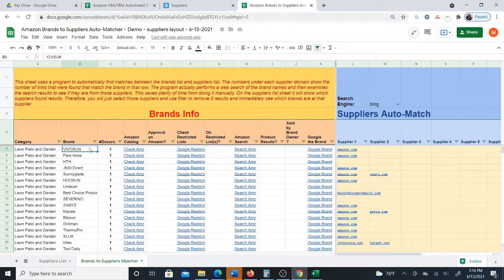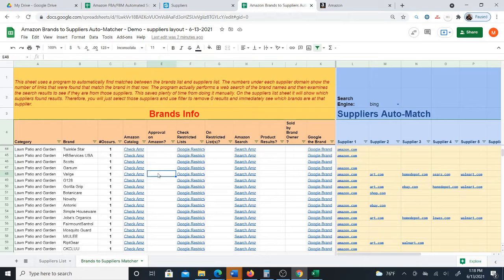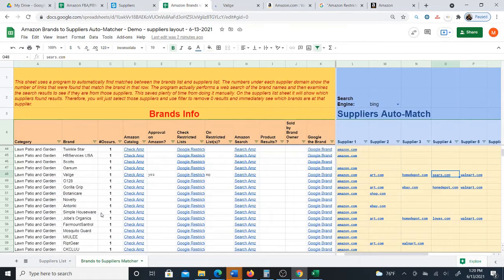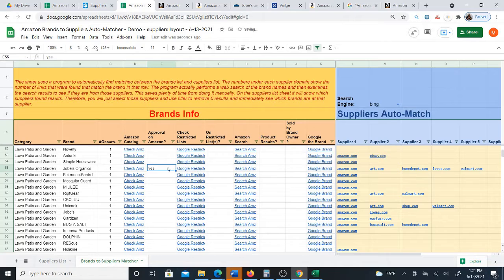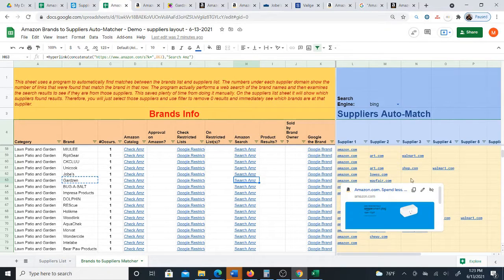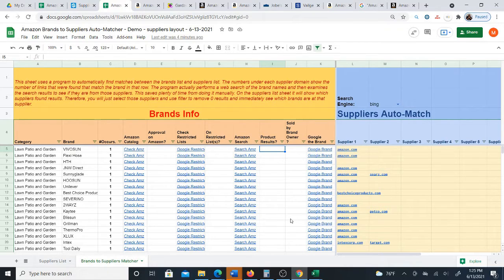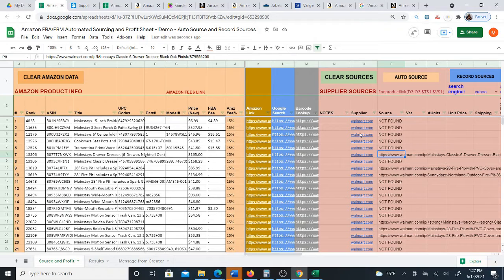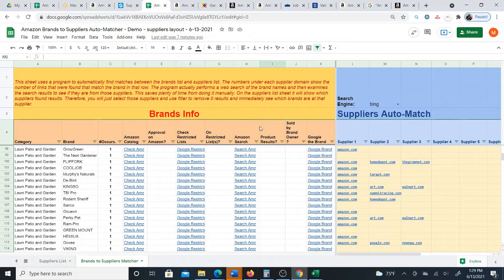Match 1000+ Amazon Brands to 500+ Suppliers Instantly in Google Sheets - FREE SUPPLIERS LIST